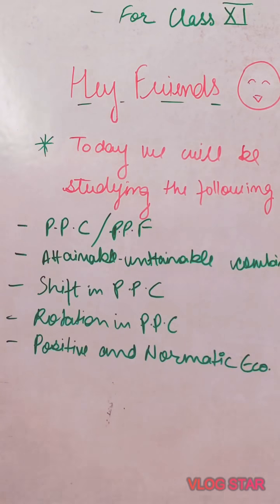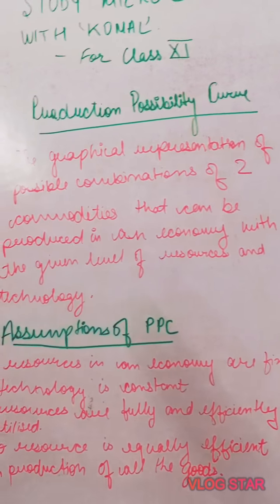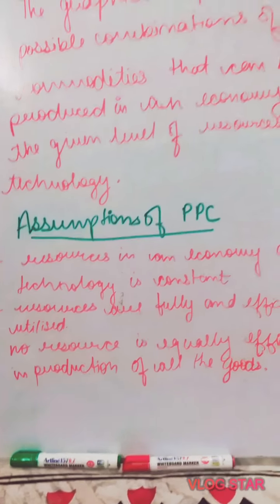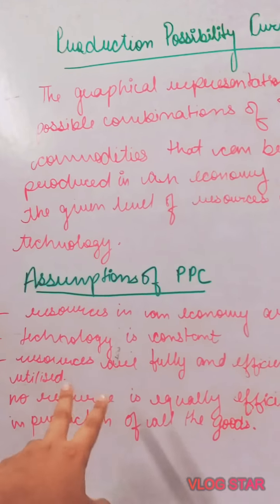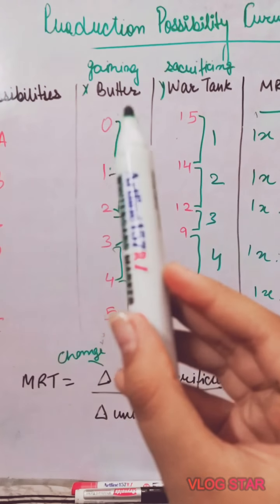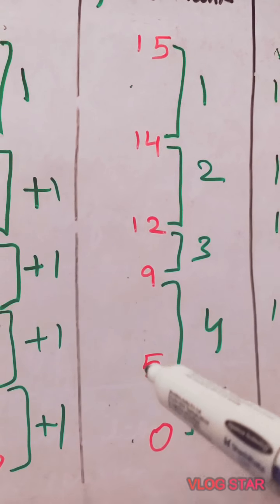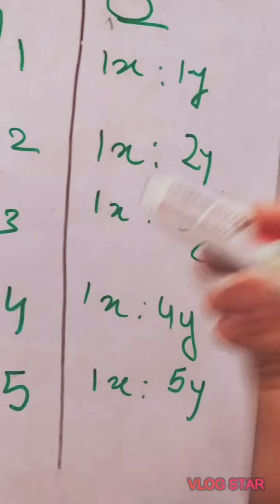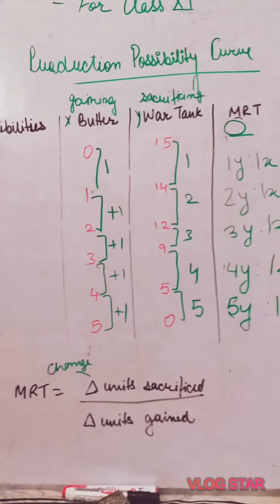STUDYING MICRO ECO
# I 😍 ECONOMICS